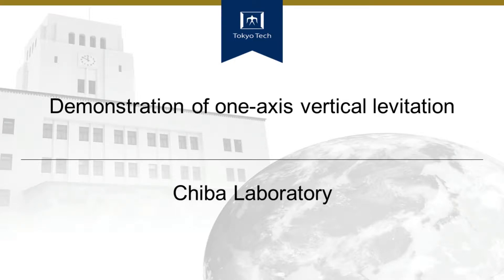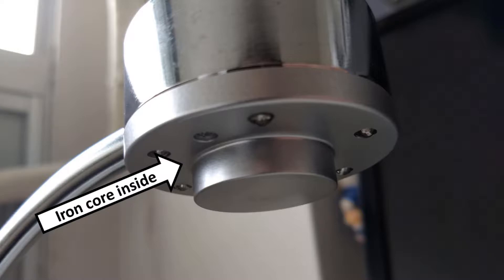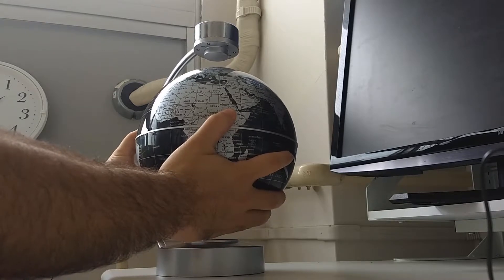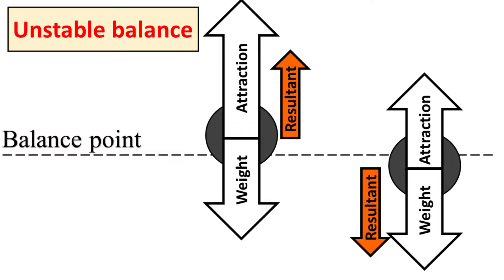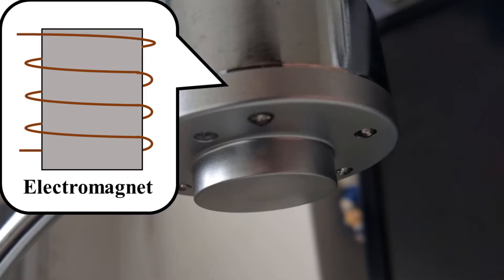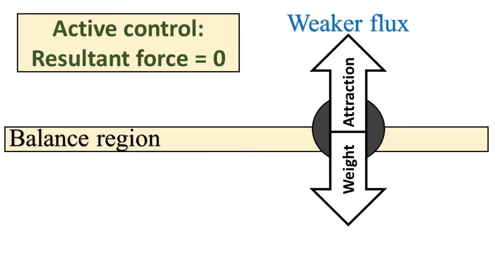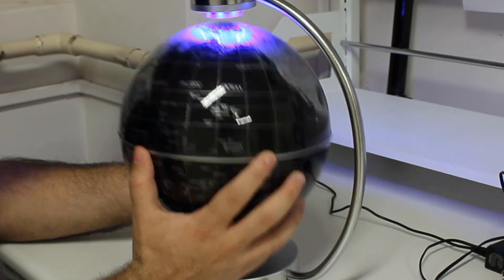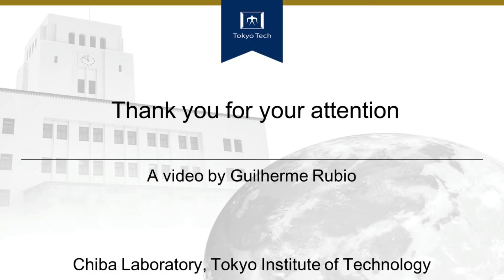Electromagnetic Levitation: Magnetic Globe Suspended by a Vertical Electromagnet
In this video we demonstrate one-axis levitation in the vertical direction.
By combining the effects of permanent magnets and controlled electromagnets, it is possible to make this globe levitate. Since only the vertical position is controlled, the globe becomes similar to a magnetic pendulum inside the small stability region.